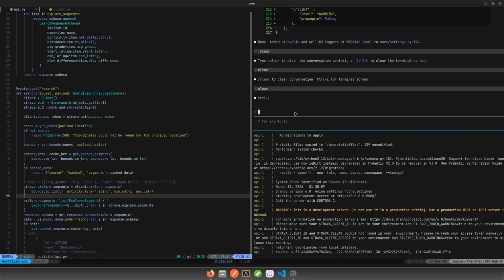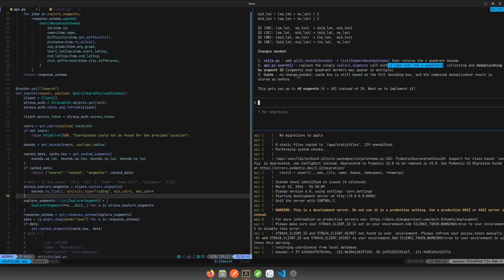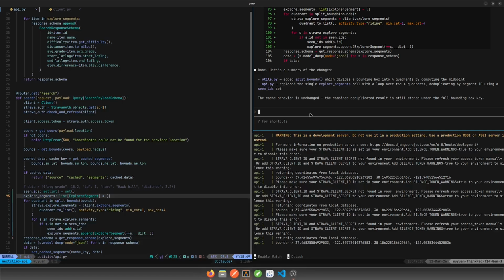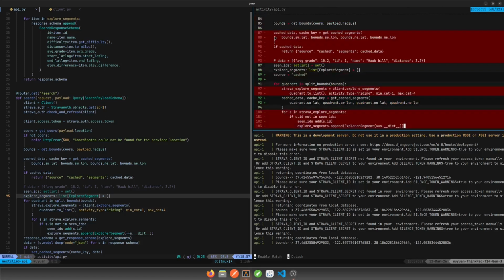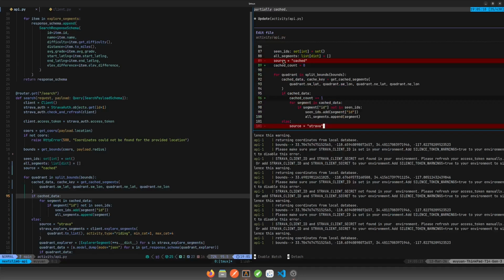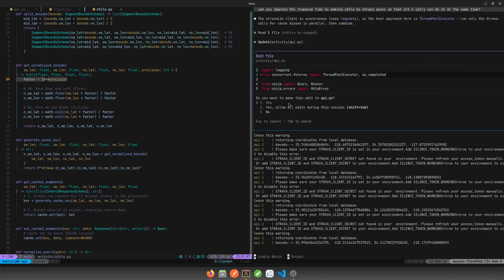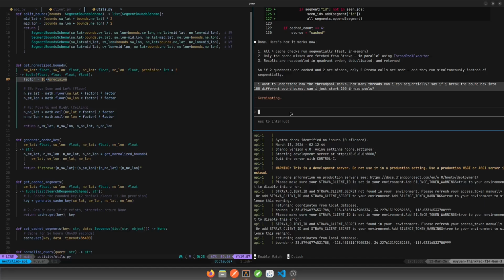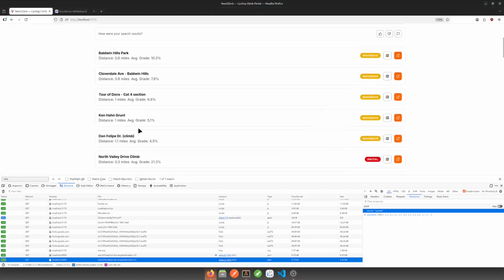Live Coding with Claude: Strava API Optimization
In this video, I live code a feature upgrade to my Strava-powered climbing app using Claude as an AI pair programmer.
  Strava's explore_segments API caps results at 10 per bounding box — so we split the search area into 4 quadrants and make
  parallel requests to get up to 40 results instead.

  Along the way we also rethink the caching strategy: instead of caching the full bounding box result, we cache each quadrant
  independently. This means overlapping searches between nearby locations can reuse cached quadrants, reducing unnecessary
  Strava API calls.

  Topics covered:
  - Strava's explore_segments API and its 10-result limit
  - Splitting a geographic bounding box into quadrants
  - Per-quadrant caching with Django's cache framework
  - Parallel HTTP requests using Python's ThreadPoolExecutor
  - Why I/O-bound threads scale differently than CPU-bound threads